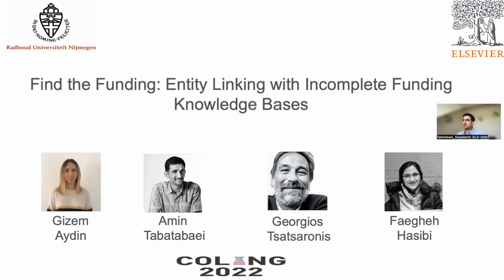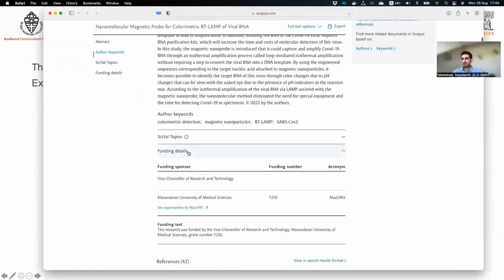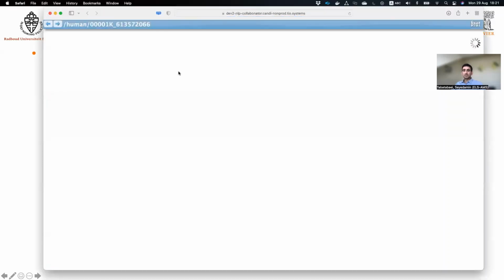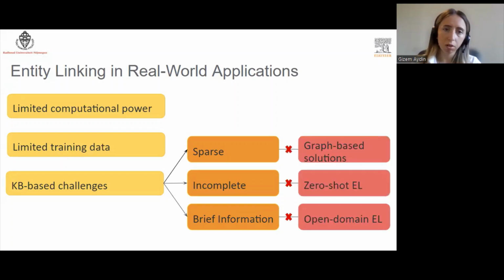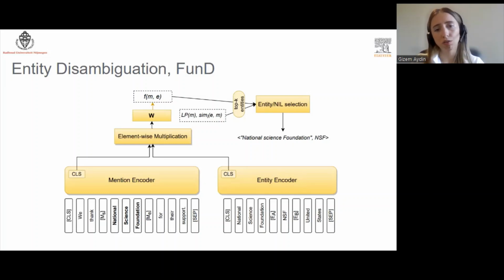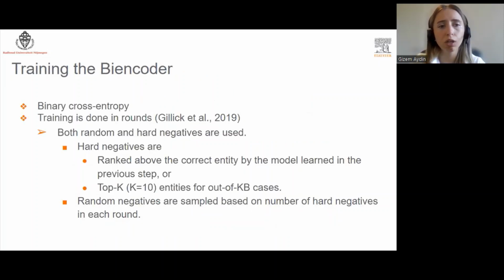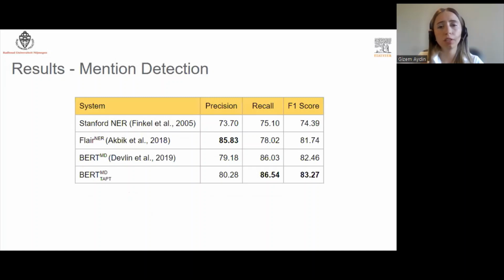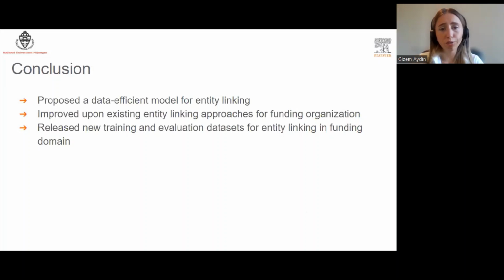Find the Funding: Entity Linking with Incomplete Funding Knowledge Bases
COLING2022
Gizem Aydin, Seyed Amin Tabatabaei, George Tsatsaronis, Faegheh Hasibi